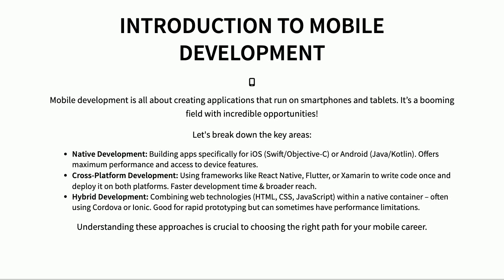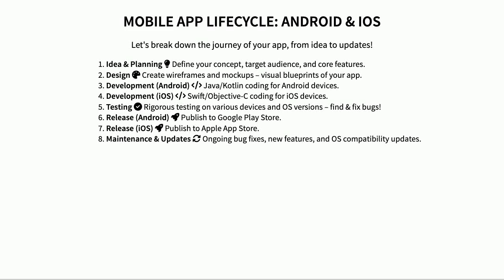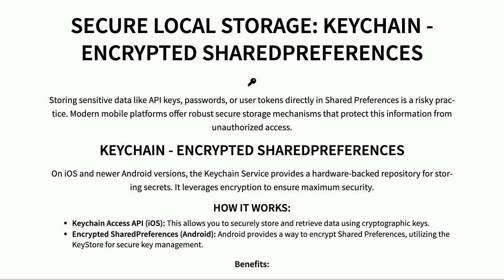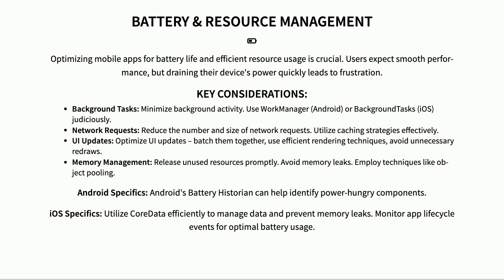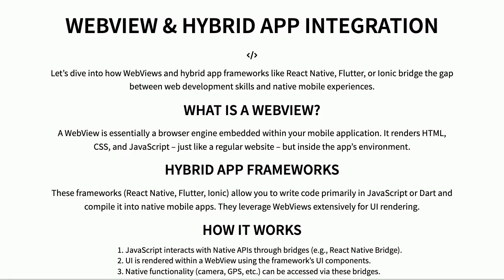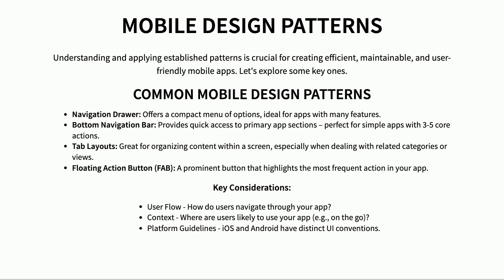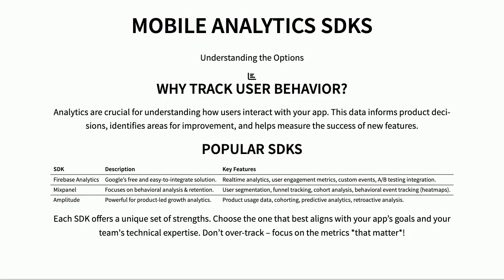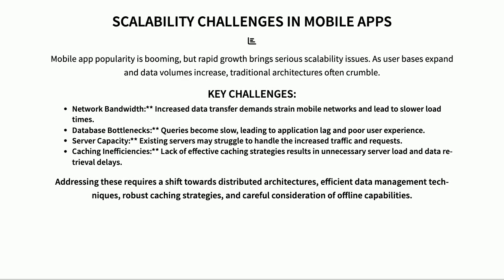Mobile Developer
Build apps that people use everywhere! Mobile developers create and maintain software for smartphones and tablets, using languages like Swift and Java. It’s a dynamic field shaping how we interact with technology daily.